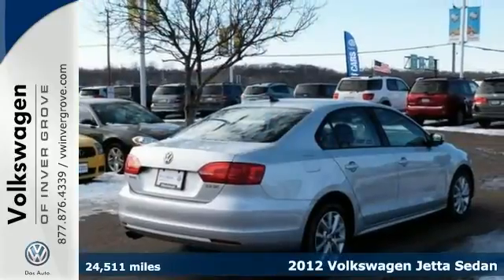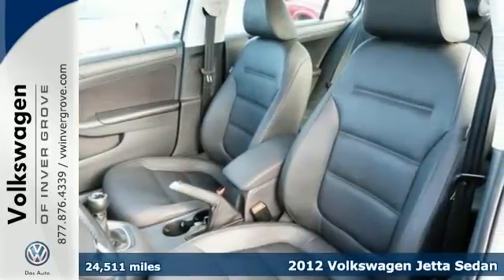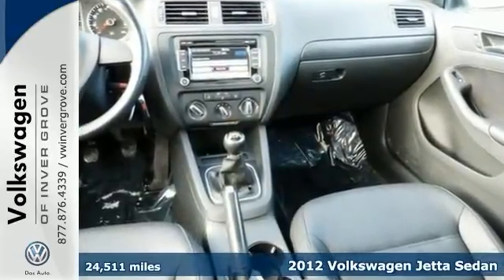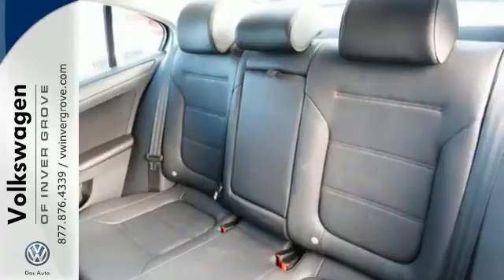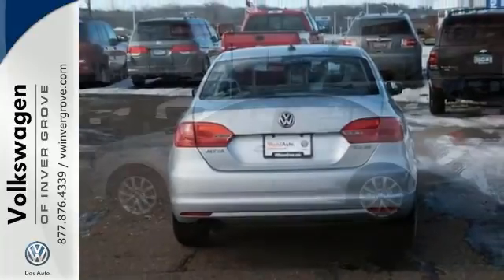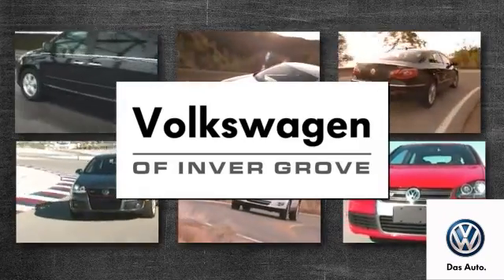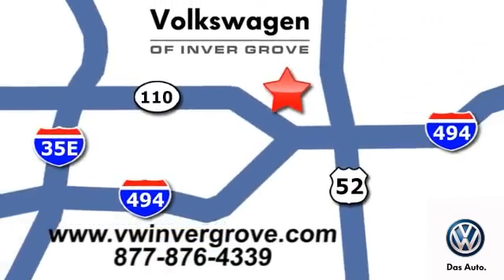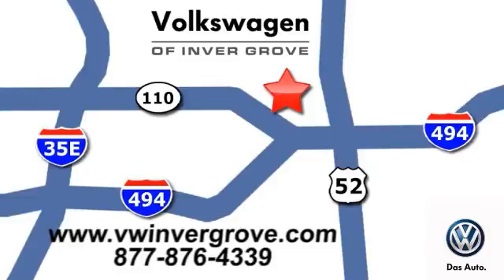2012 Volkswagen Jetta Sedan St-Paul MN Minneapolis, MN 73817V - SOLD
Year: 2012
Make: Volkswagen
Model: Jetta Sedan
Trim: 4dr Manual SE w/Convenience & Sunroof PZEV
Engine: 2.5 L 5 Cyl. Cyl.
Transmission: 5-Speed Manual
Color: Reflex Silver Metallic
Interior: Titan Black
Mileage: 24511
Stock #: 73817V
VIN: 3VWBP7AJ7CM342497
Hurry and take advantage now! Welcome to VW of Inver Grove! Want to save some money? Get the NEW look for the used price on this one owner vehicle. Previous owner purchased it brand new! Bluetooth compatibility. Motor Trend reports Jetta has excellent handling, a roomy second row and an attractive exterior.

Address:
1325 50th Street East